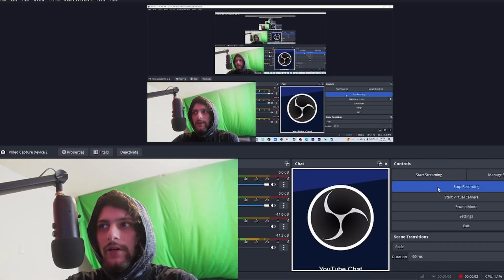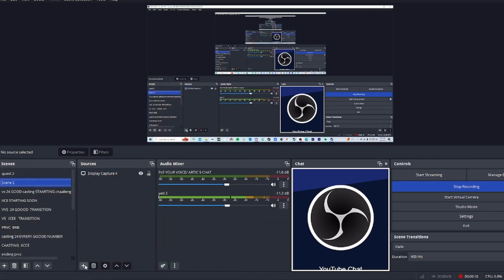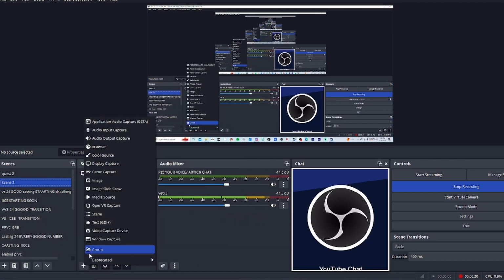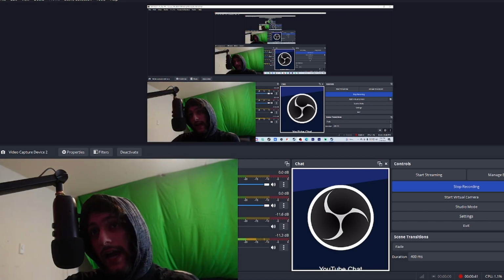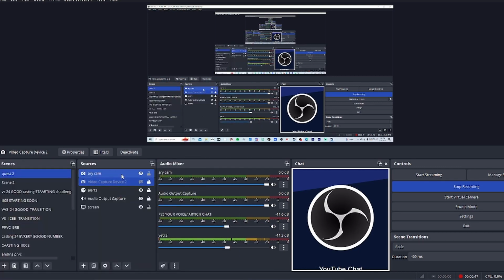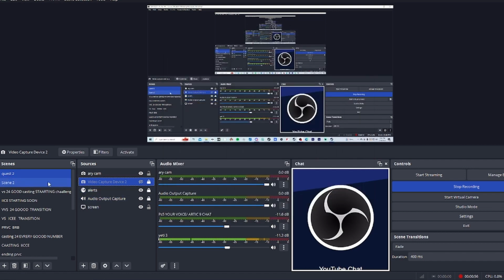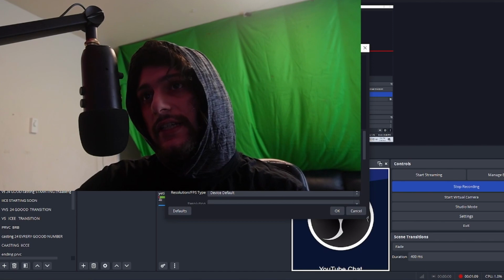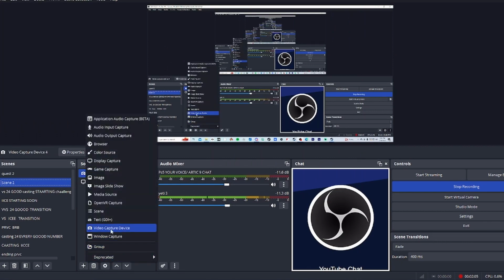OBS TIP: Adding & Fixing Webcam/Camera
Below you will find some $$$ discounts

                                                       Thank you, Fans, for the support!

                                                                  Protube VR acessorries

Recoil with ForceTube haptic VR meta-Quest.

ForceTube VR Haptic gunstock

Controller Mounts

Magtube For Quest 3